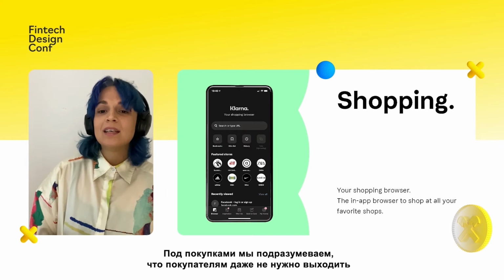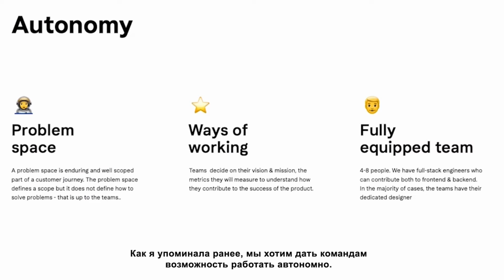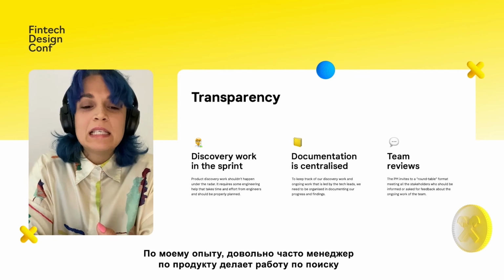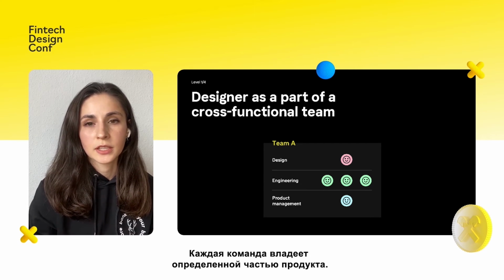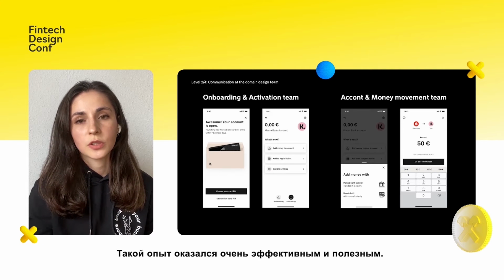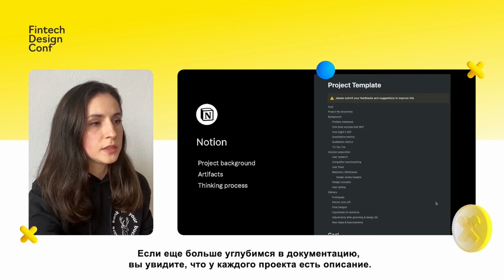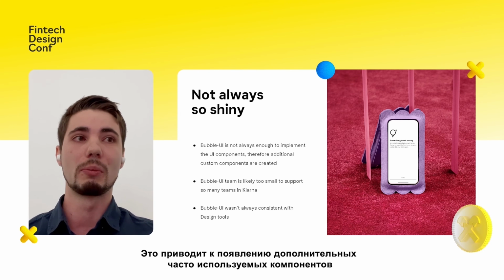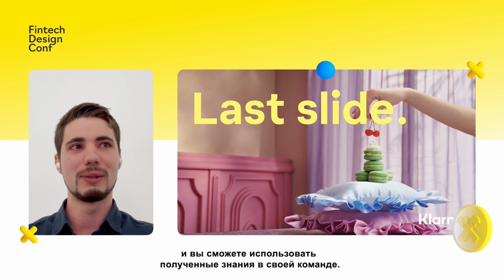Klarna на Fintech Design Conf 2021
Эксперты из Klarna рассказали, как все члены команды влияют на создание пользовательского опыта, поговорили о плоской иерархии и инклюзивности разработки продукта. А еще обсудили трудности распределенных команд.